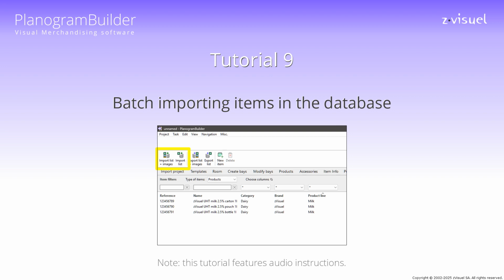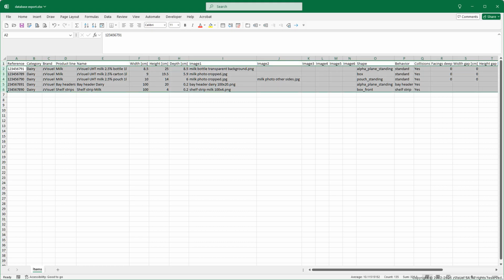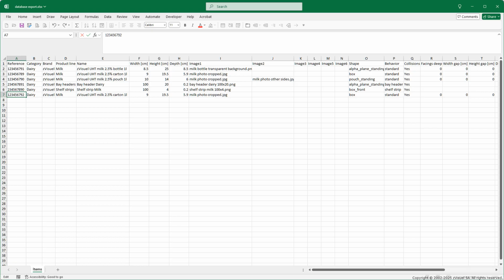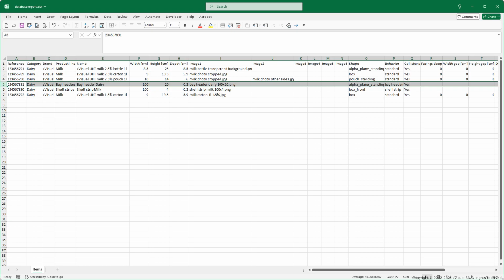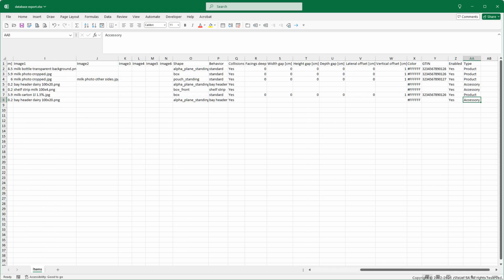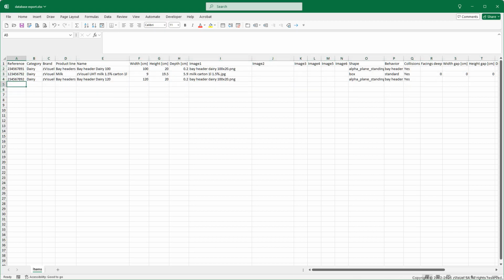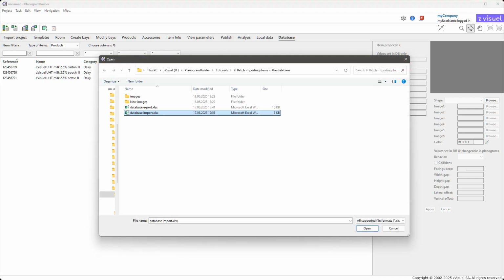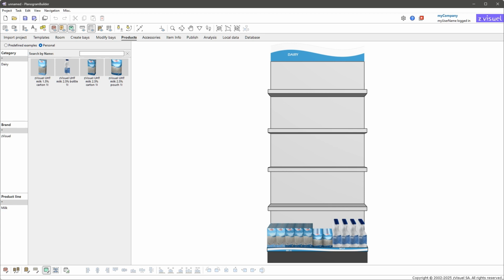9: Batch importing items in the database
In this tutorial, we will see how to import multiple items from a spreadsheet for much faster integration of your products.
Batch importing lets you add new items and update existing item properties in the database.